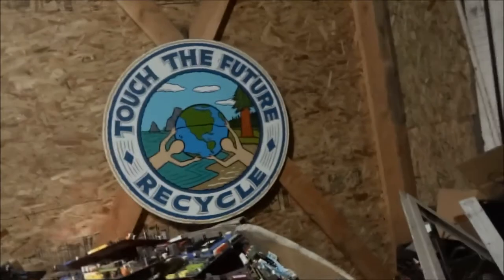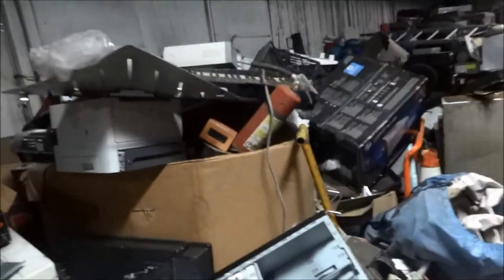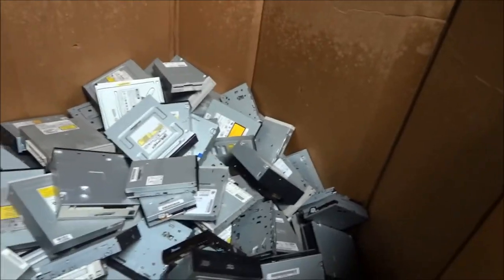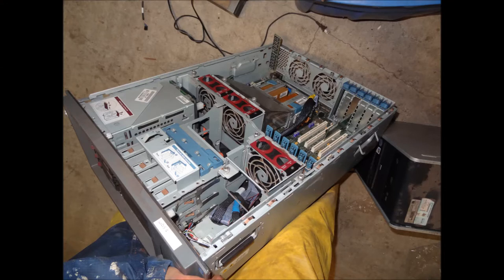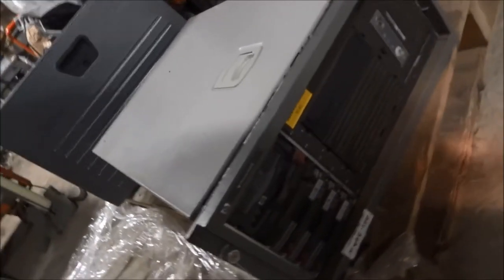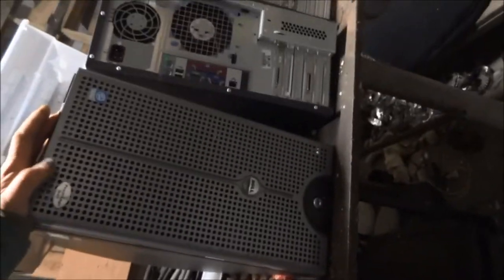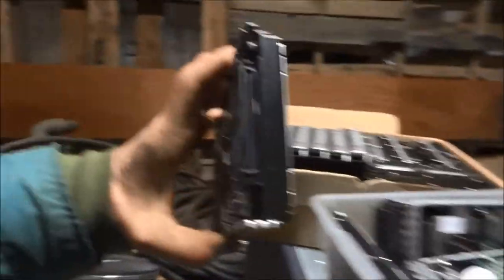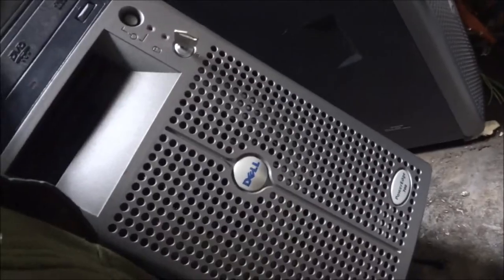ewaste reuseables for sale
Dell and other servers for sale. EurekaRecycler at yahoo